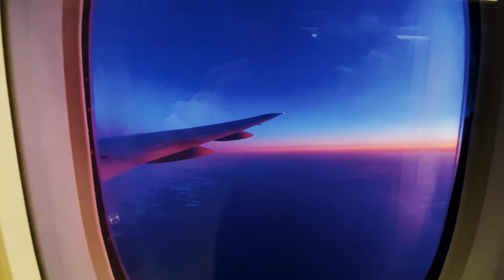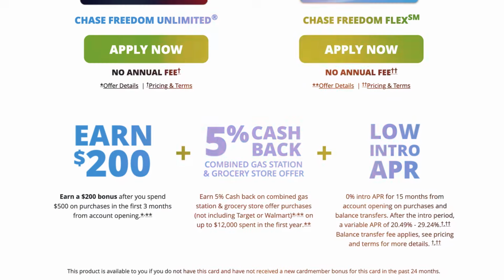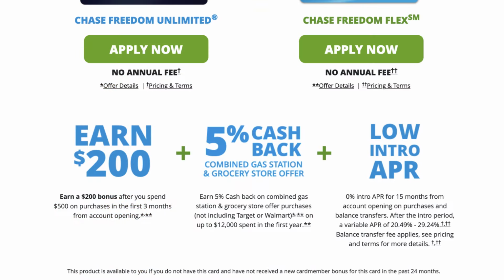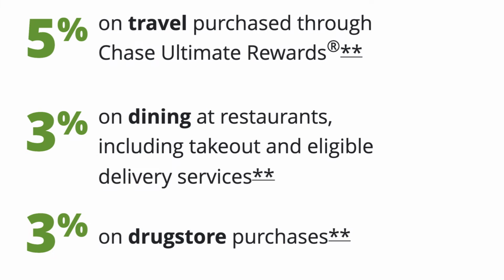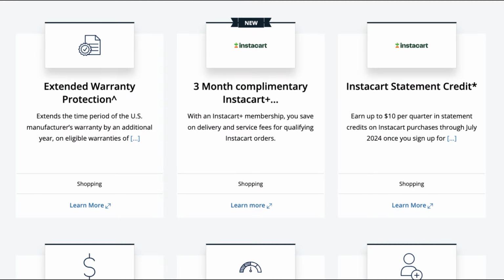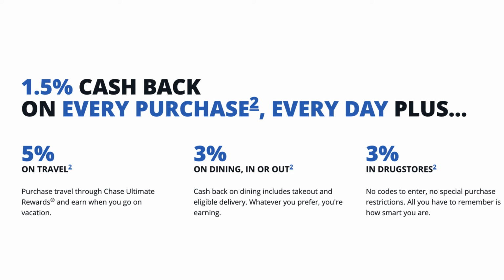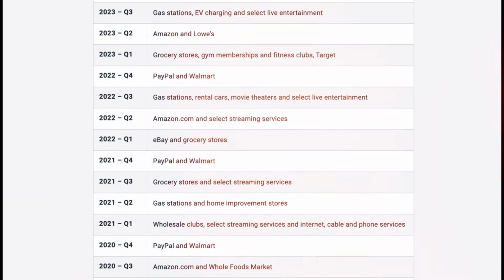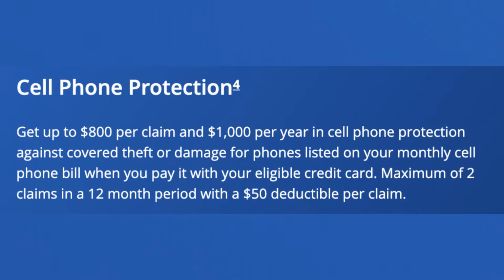Chase Freedom Flex vs Unlimited, Which is Best for You?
The Freedom Flex vs Freedom Unlimited, is a question we all ask at some point. Why not both is one answer, but here I tell you what I think you should pick and also what I actually do to earn the maximum amount of Chase Ultimate Rewards.

(The double cash sign up bonus mentioned in video is no longer available :(, no sign when or if it'll come back).

RESOURCES:
New to Award Travel? This will help
Stay Up to Date on Transfer Bonuses & Other News with my Weekly Newsletter

CHAPTERS:
0:00 The Obvious Strategy
0:40 Why They're Valuable
1:17 The Best Similarities They Have
2:31 The Differences of Each and How to Pick